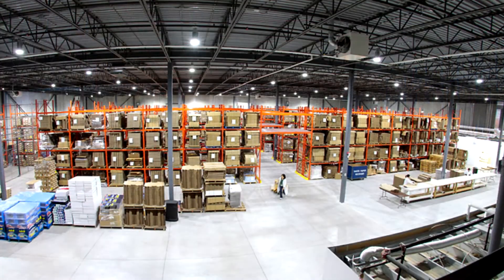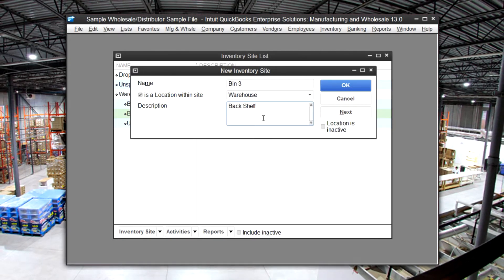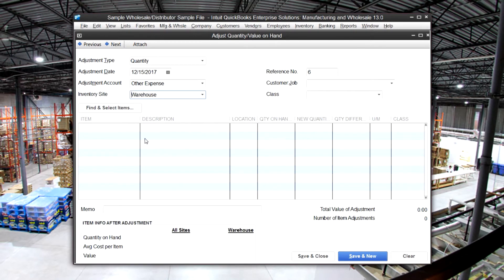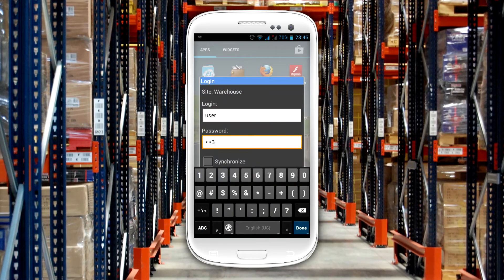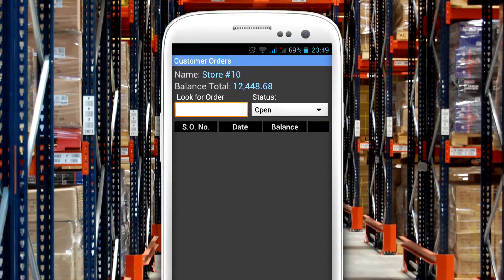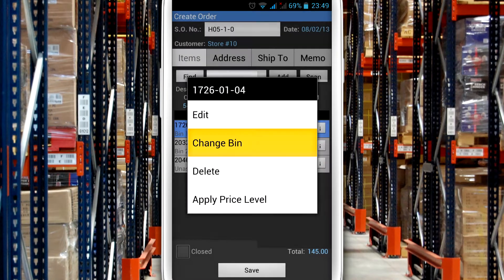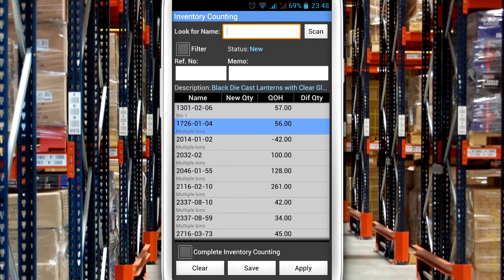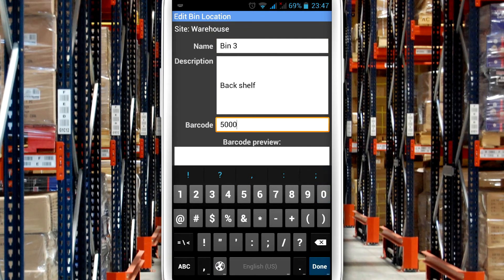HandiFox - Mobile Warehouse Inventory Management system with Bin Locations support!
Now HandiFox provides even more inventory management capability for the users of QuickBooks Advanced Inventory feature. Your bin locations designated in QuickBooks are now accessible on mobile devices with HandiFox.